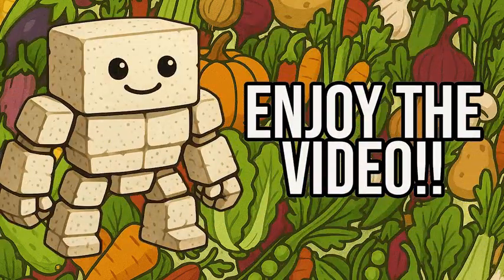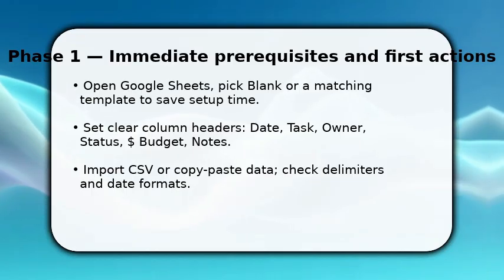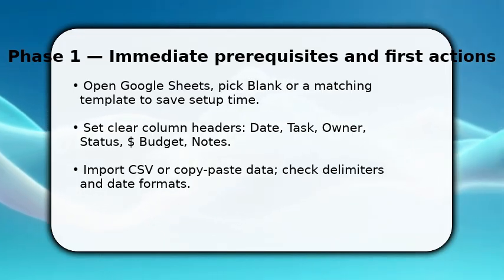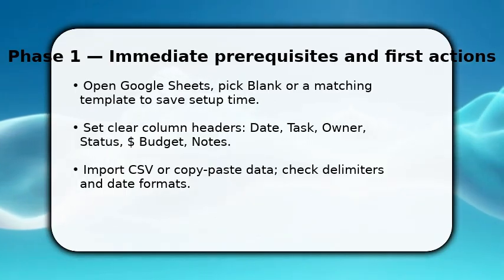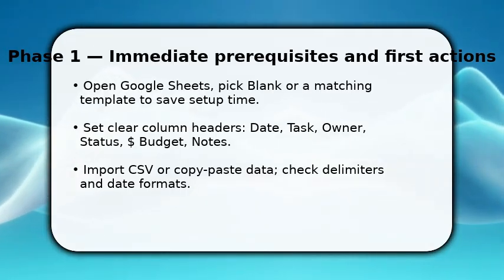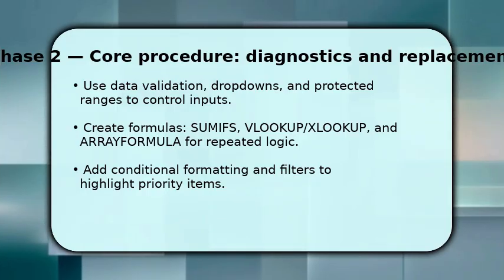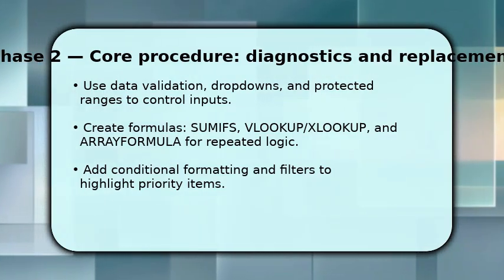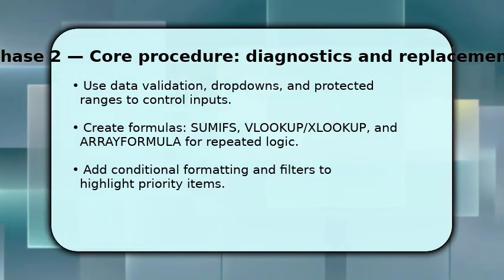How to Use Google Sheets for Work (full Guide)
How to Use Google Sheets for Work (full Guide) | 🔒 Surfshark VPN Deal — Stay private and secure. $1.99/mo + 3 Months Free ▸

Dive into the world of Google Sheets and discover how to streamline your work processes. This comprehensive guide covers essential tips for using spreadsheets effectively, from basic operations like data entry and formula application to advanced features such as pivot tables, scripts, and integration with other tools.

Google Sheets, work efficiency, spreadsheet basics, pivot table tutorial, scripting in Google Sheets,